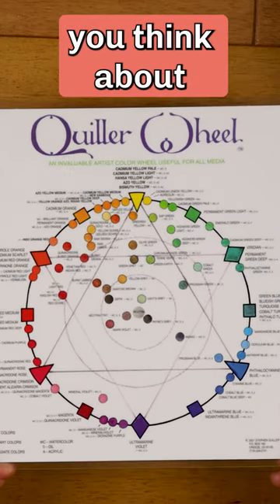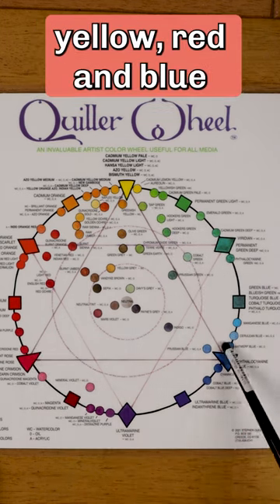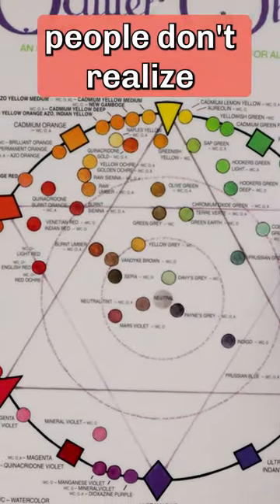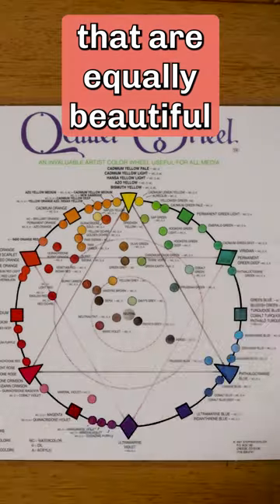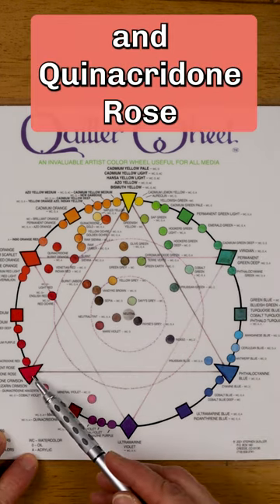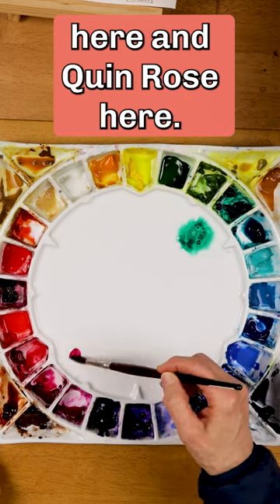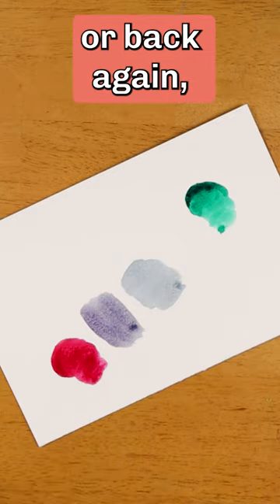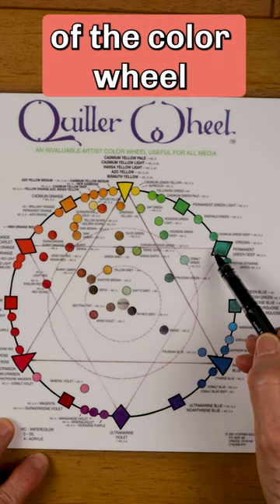This Color Wheel Can Change The Way You Mix Colors